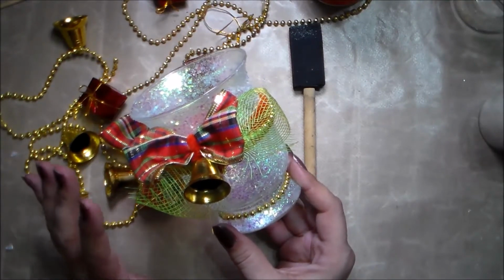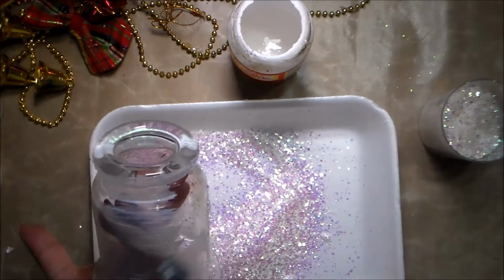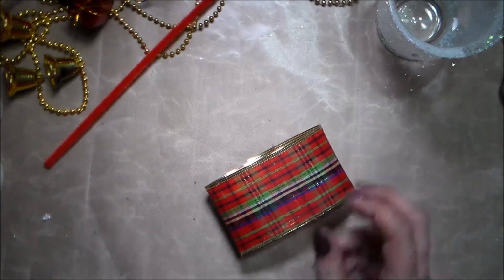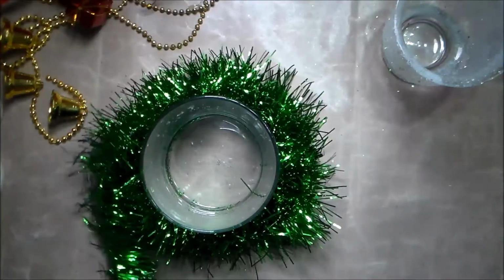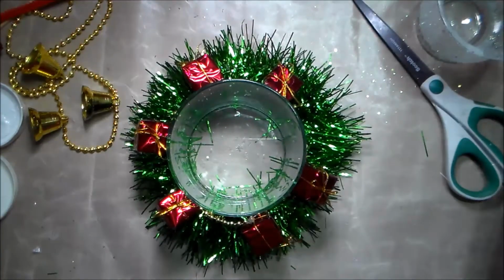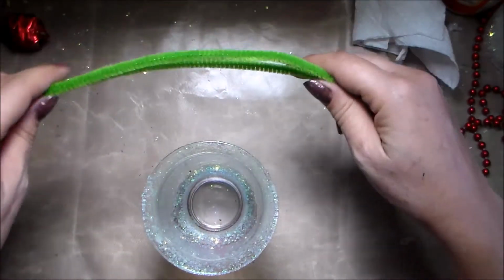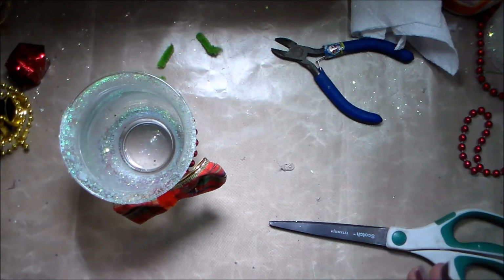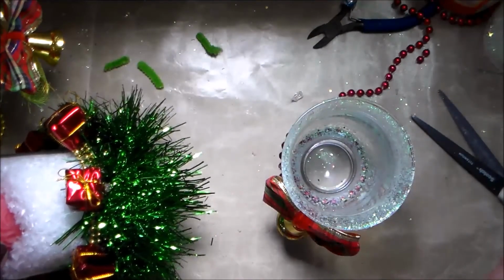How to make Christmas Glass Decorations Tutorial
Two different ways to make Christmas Home Decor using glasses. Very easy and cheap.
What you'll need :
-liquid glue
- glitter
- bows
- artificial snow
- embellishments

Credits :
Video production,  Ideas et creations : Stylharmony